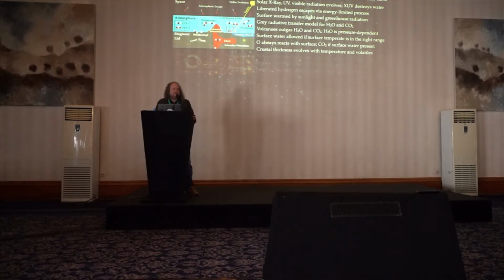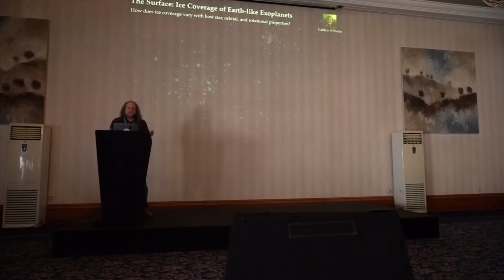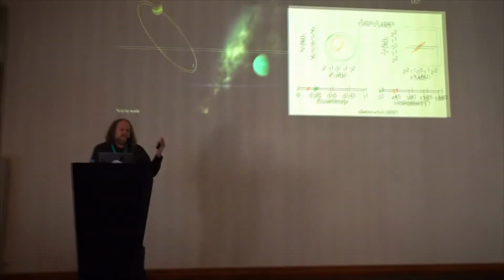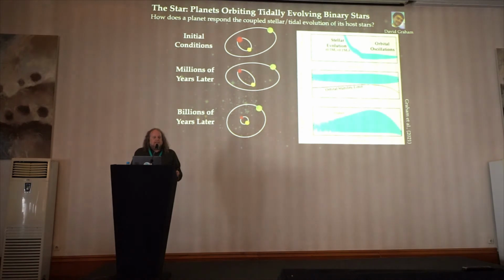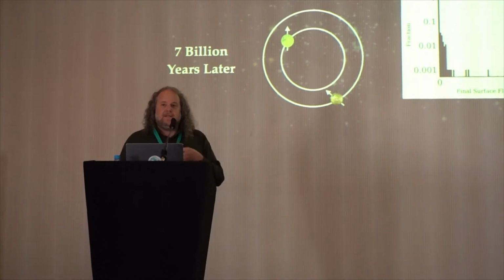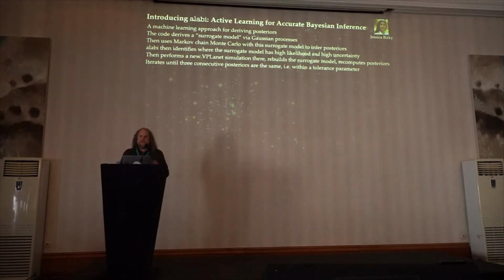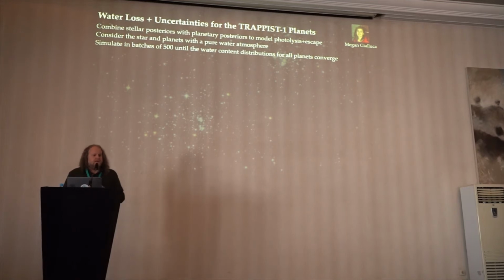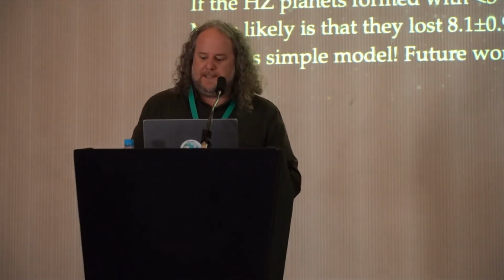Rory Barnes, University of Washington, USA | Title: Computational Habitability